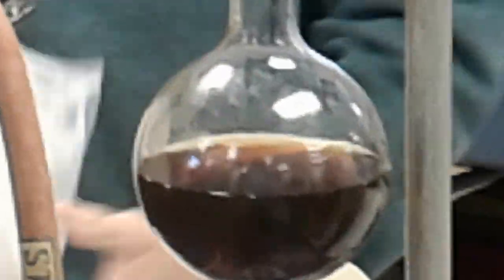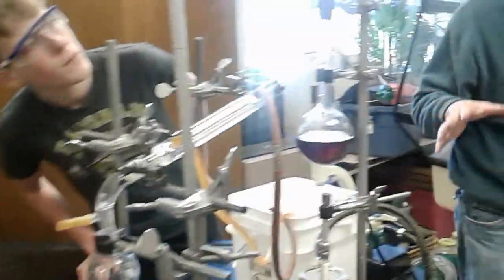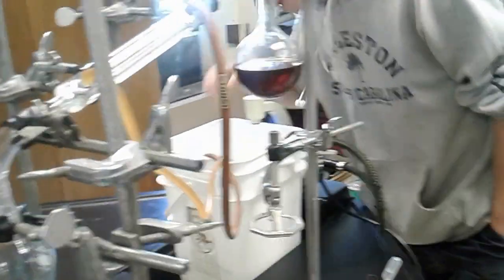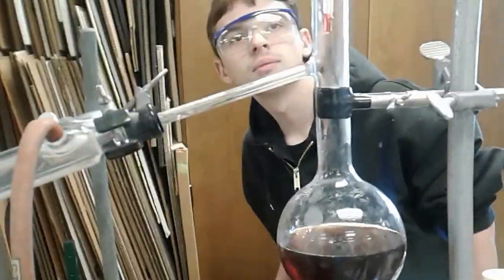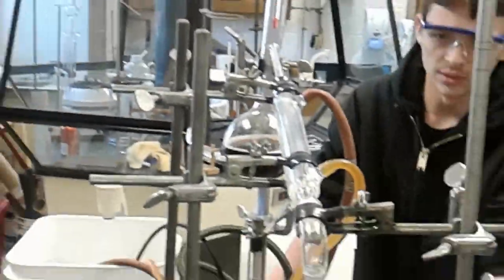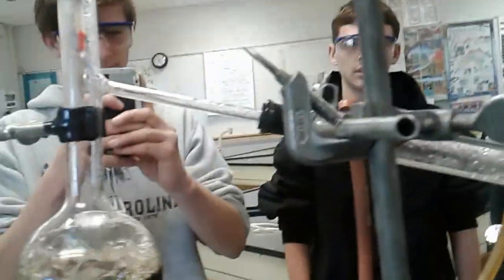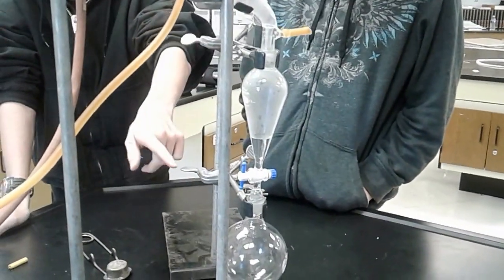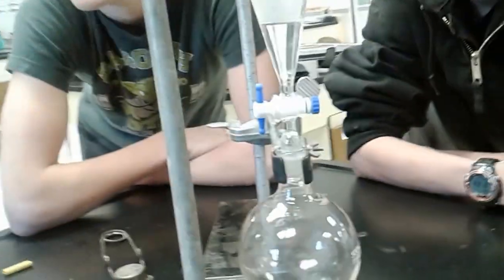Distilling Sweet Tea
My science club at school has made a distilling apparatus and we distilled sweet tea. We did not make any moonshine what so ever.